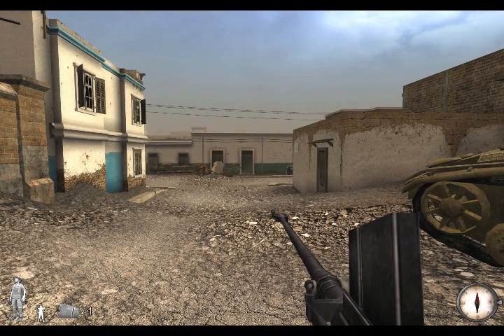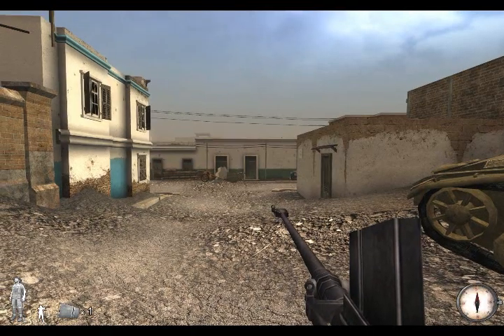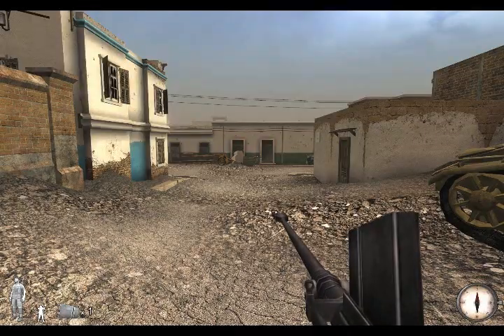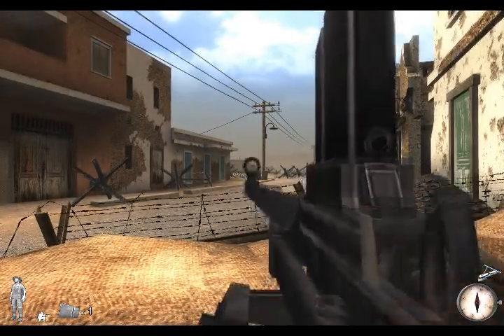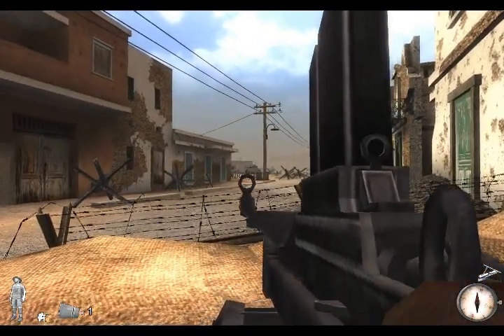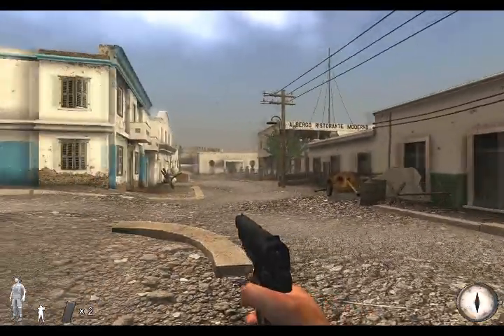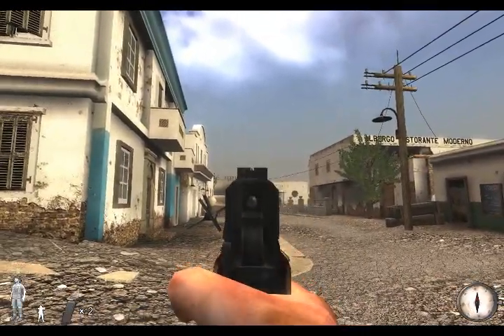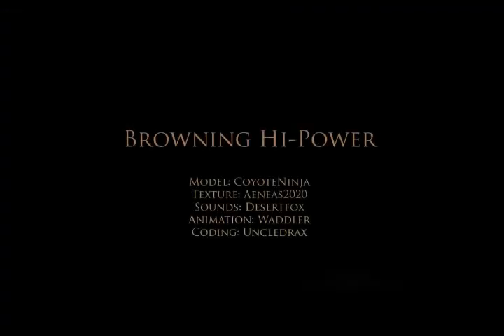MN 1.4 Allied Weapons Preview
Mare Nostrum, Red Orchestra modification.

In this video we are showing you the Boys anti-tank rifle and the M1935 Browning Hi-Power. Both weapons are due for release in the 1.4 update this summer.